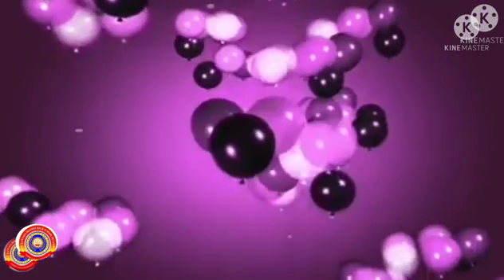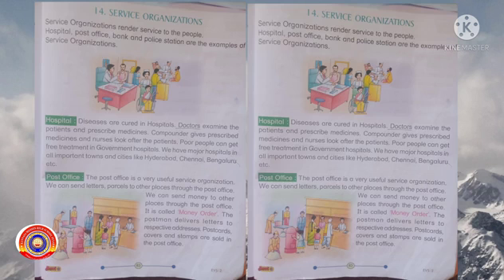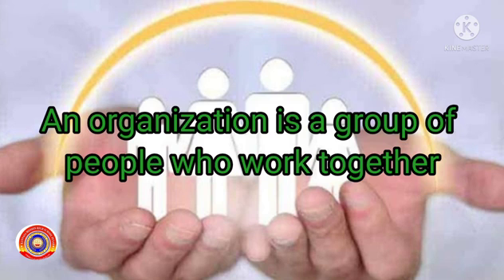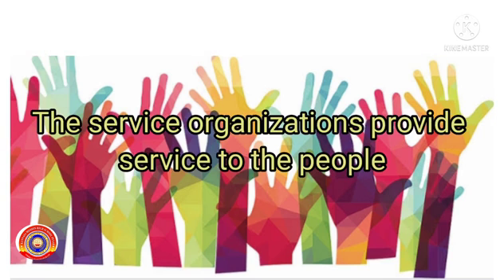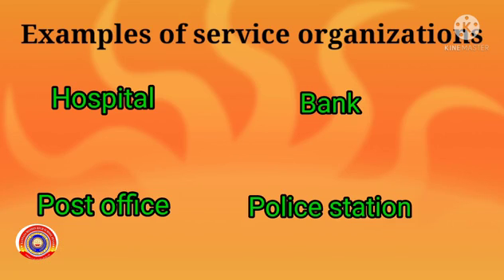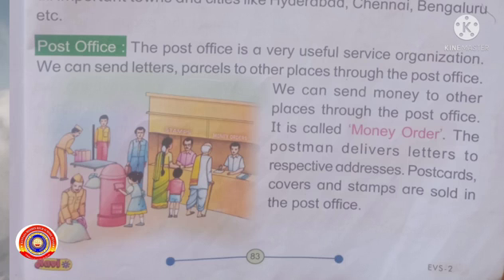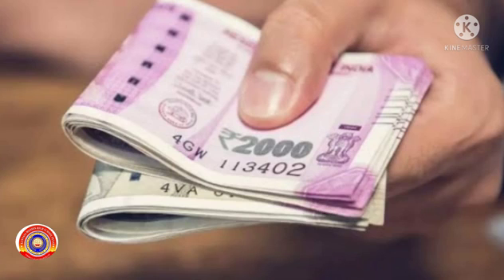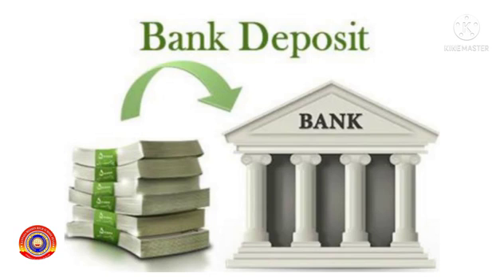Standard 2 EVS Chapter 13 Service Organizations